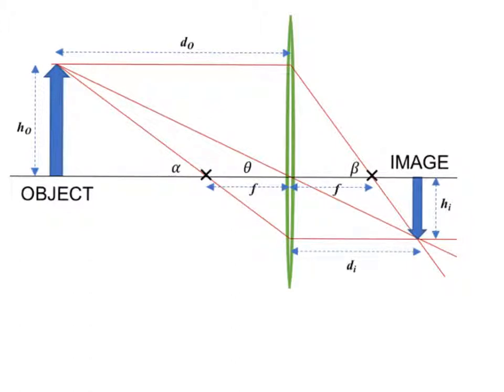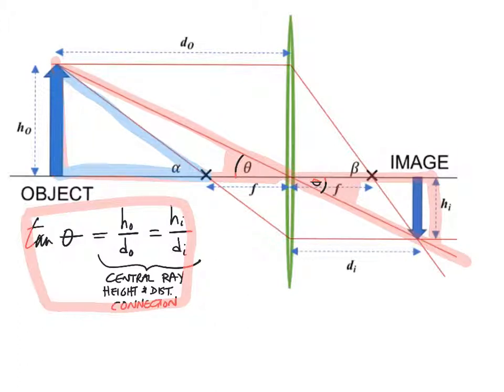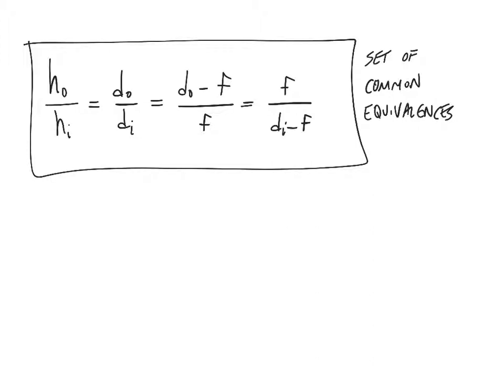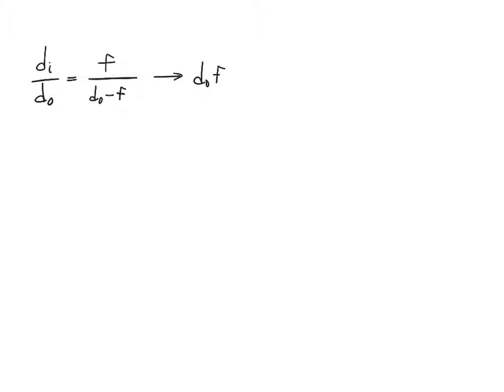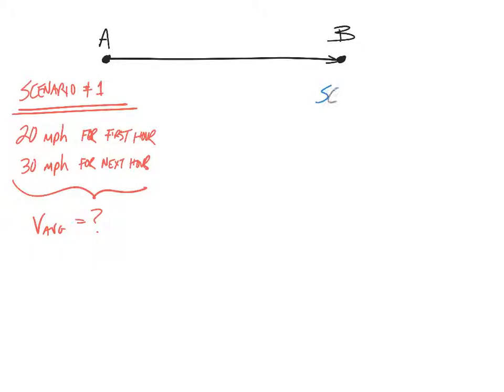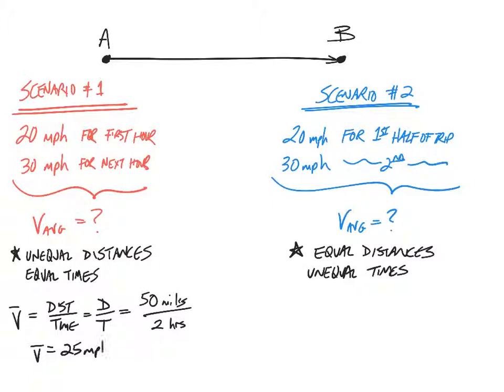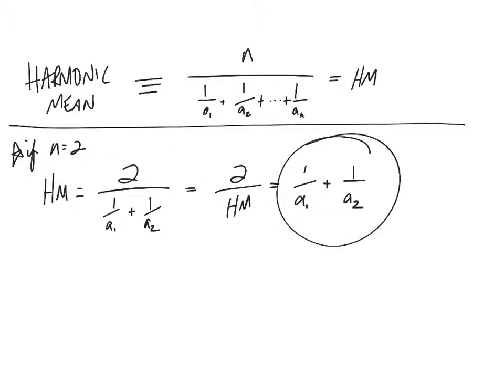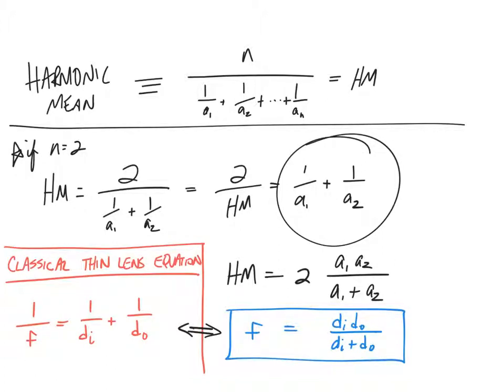Thin Lens Equation